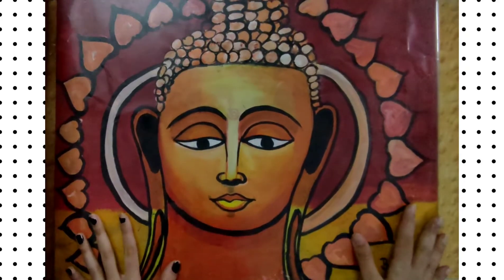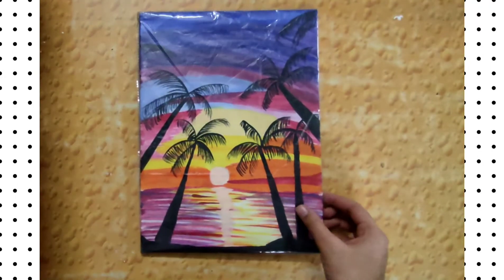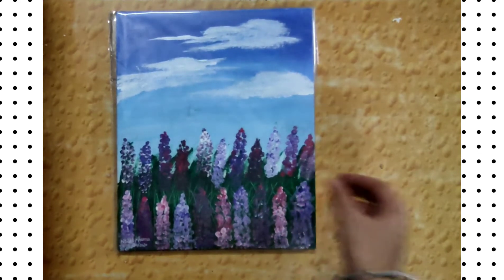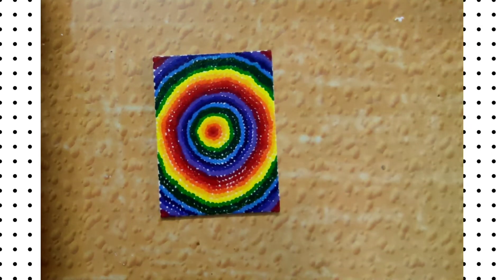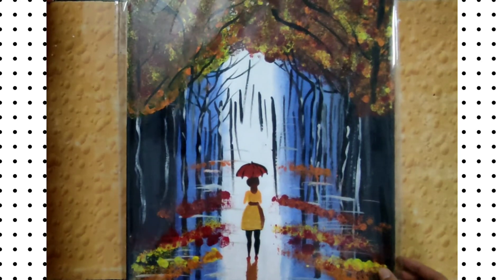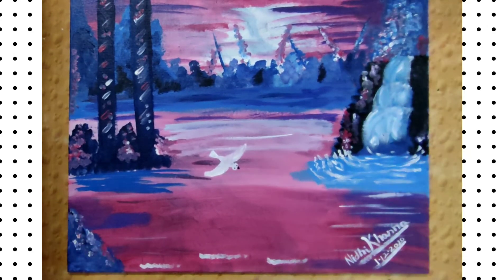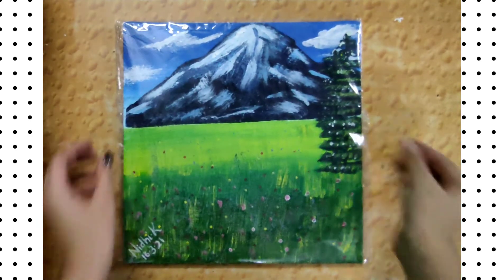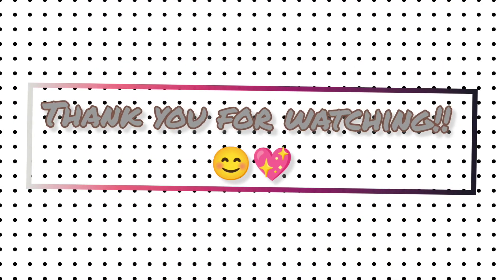MY CANVAS JOURNEY TILL NOW (1) 💕💕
hi guys in this video I showed my canvas journey till, I hope you liked it!! 😊😊❤❤

sorry if my voice isn't properly audible in the video!! 🙏🙏

links of original work (paintings I got inspired from) -
WOW ART PAINTINGS-